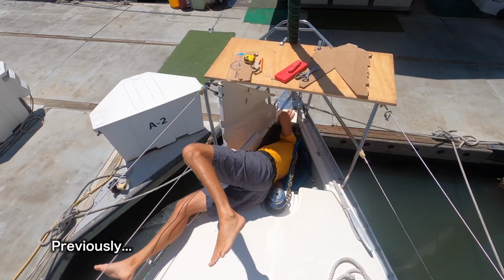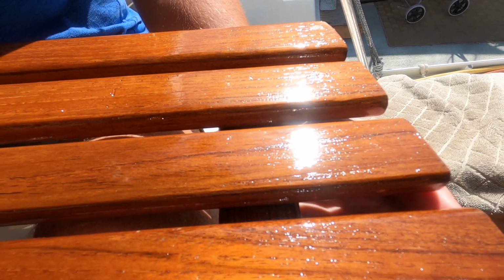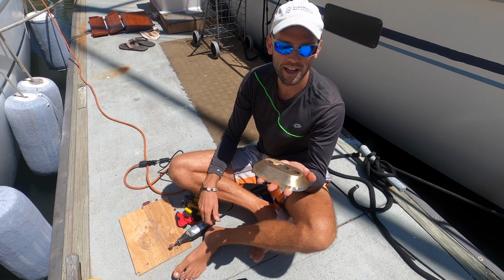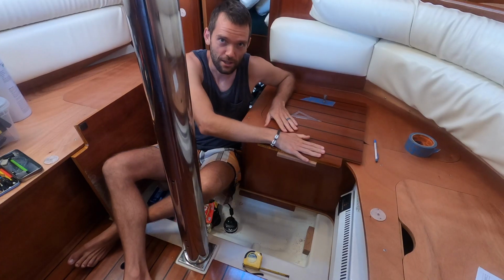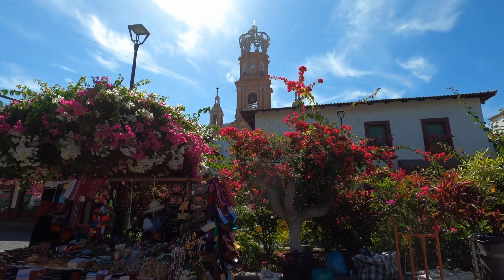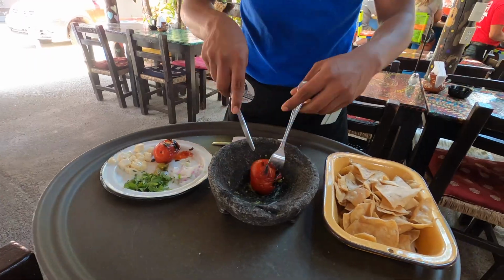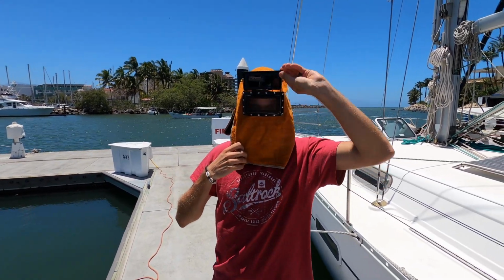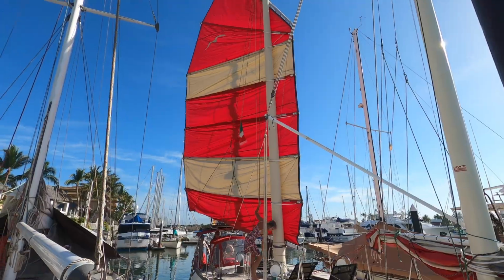Ocean crossing upgrades: Sailing Bohemia Ep.73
Bohemia is a hive of activity this week, as the crew set to work cleaning corroded chainplates and bolting down the cabin sole in preparation for a future ocean crossing.

The First Mate discovered his (well-) hidden talents varnishing everything in sight, we check out downtown Puerto Vallarta (for real this time!), the Capt welds some repairs to his engine mounts, and we said goodbye to good friends Martin and Renate onboard SV Taiko as they prepare to set sail across the Pacific!

If you like our videos and want to support Bohemia's bar tab, you can make a contribution

Peter and Tom are gay sailors who learned to sail relatively recently in the San Francisco Bay, before casting off the lines to cruise Mexico and sail around the world!